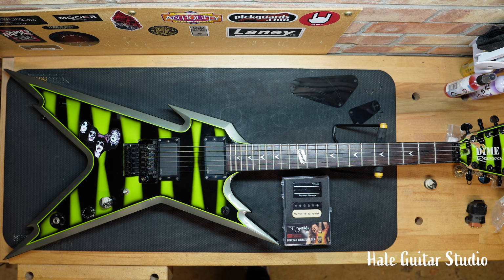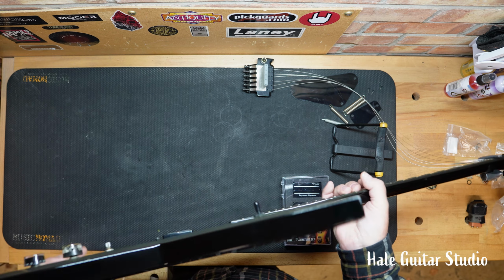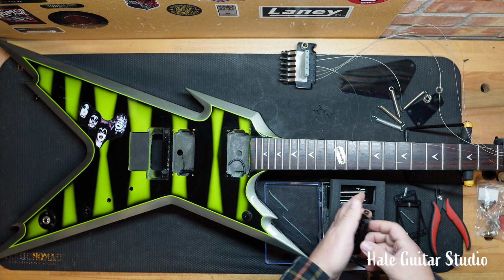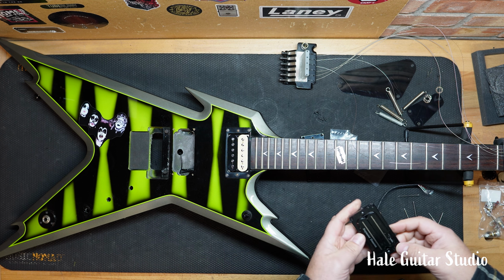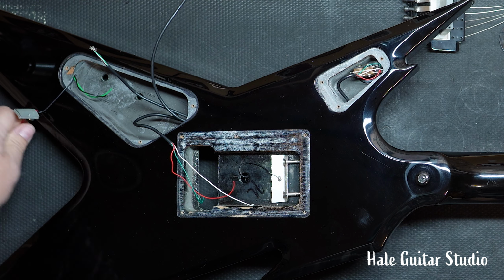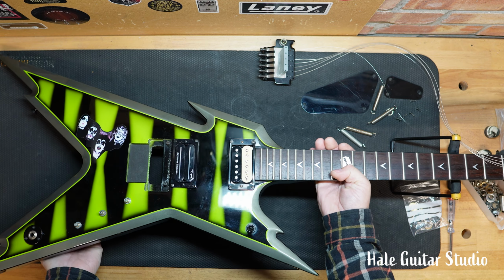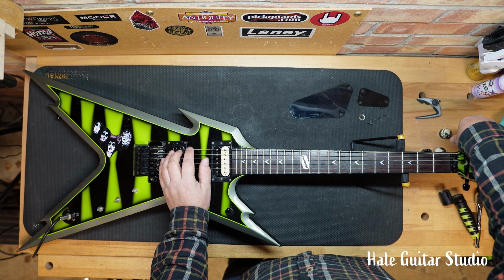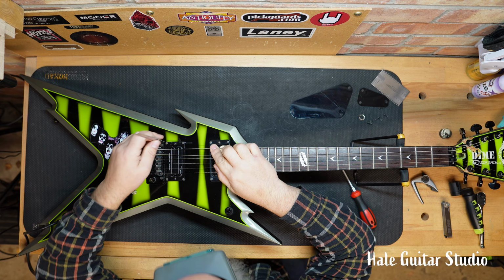Dean Dime Razorback - Replace EMGs with Dimebag's signature set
Dean Dime Razorback - This iconic shredder had been previously fitted with a set of active EMG pickups. Darryl "Dimebag" Abbott has his own signature set of Seymour Duncan pickups, the Dimebucker and a 59 bridge pickup for the neck.

In this video we change the EMGs for the signature set and replace the loom to suit.
00:00 Intro
00:44 Remove the Floyd Rose
02:00 Remove the wiring
03:30 Remove the EMGs
05:18 Unbox the Dimebag pickups
07:40 Fit the pickups
11:30 Wire the new loom
15:10 Refit the Floyd Rose
16:55 Test the pickups
17:50 Final setup